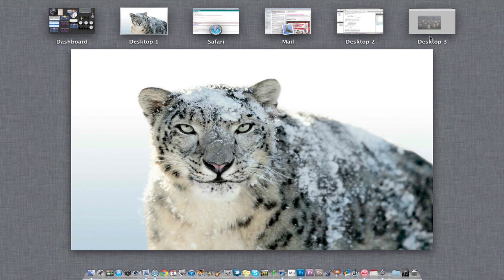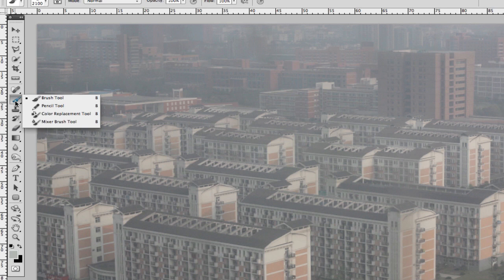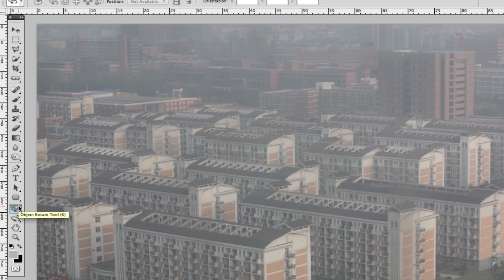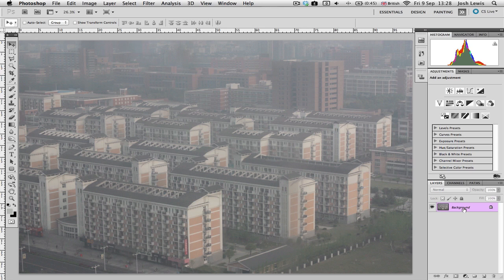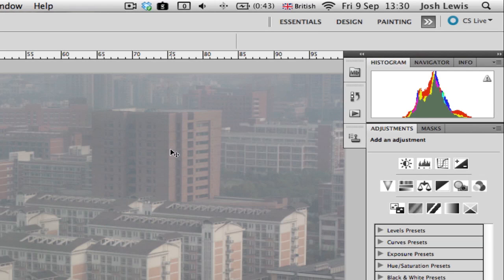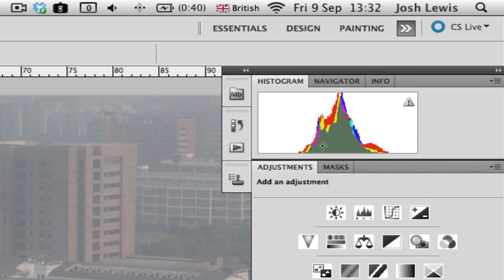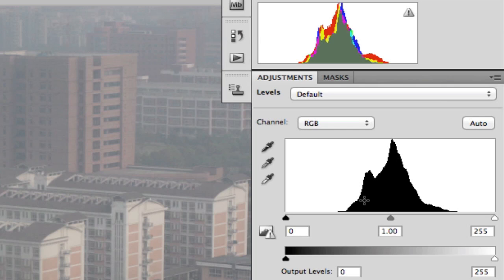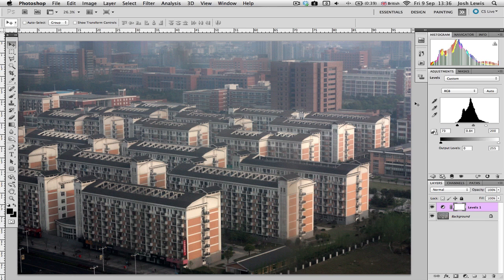PhotoShop Basics 1.0 - Contrast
The first of my PhotoShop Basics range!
This video gives a brief tour of PhotoShop, just so you get your bearings.

After, I look at how to bring life into the dull and flat images. All is well again.